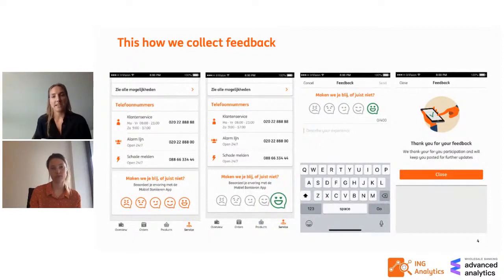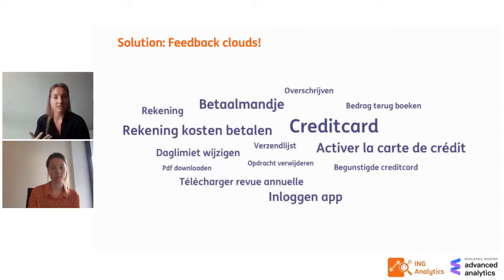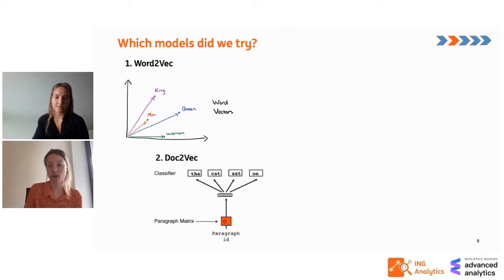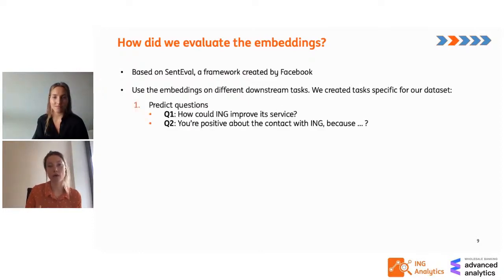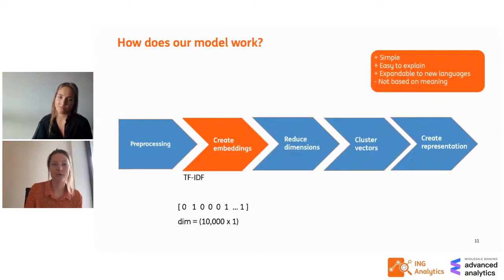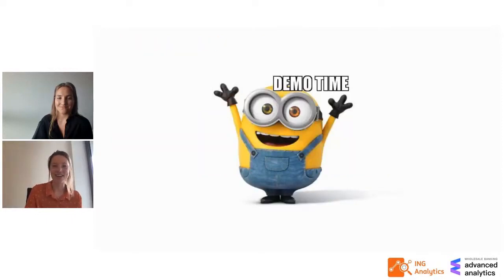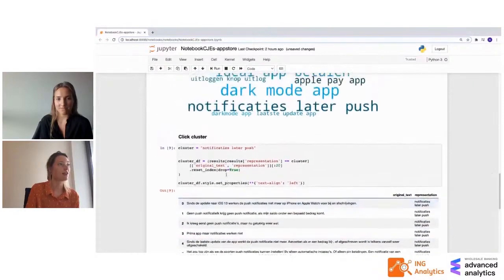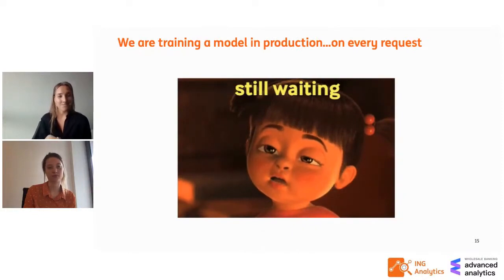Nikki van Ommeren & Maike Fischer - Bringing an unsupervised machine learning model in production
Customer feedback is an important data source for CJEs and business stakeholders to spot new opportunities, find out about the customer’s needs and sometimes spot hidden bugs in our applications. A survey in The Voice is getting hundreds of responses every day, which makes it a challenging task to gather actionable insights fast.

In this meetup, Nikki (Data Scientist- 1:1 Analytics) and Maike (IT Engineer – Omnichannel) will show you how they developed a language-agnostic unsupervised clustering model that clusters customer feedback into topics and serve them as a word cloud in the Voice. Talking points include business case, machine learning model, evaluation methods, productionizing on MLP and a demo.